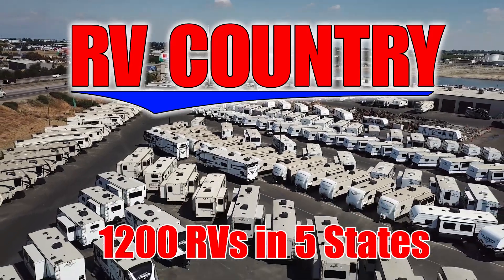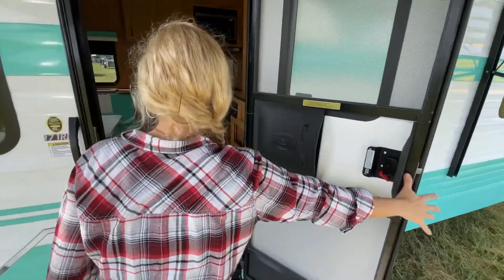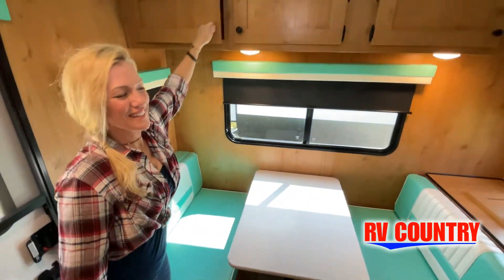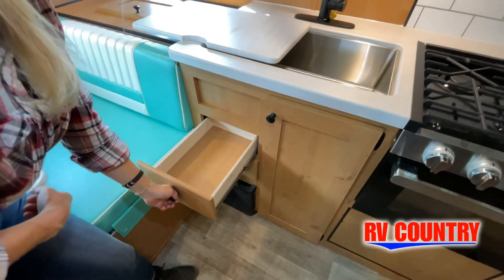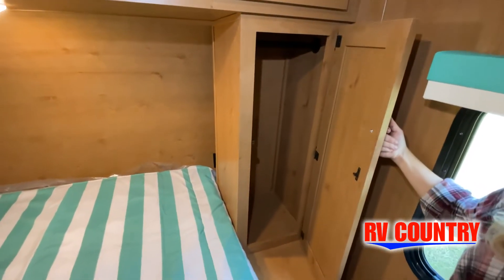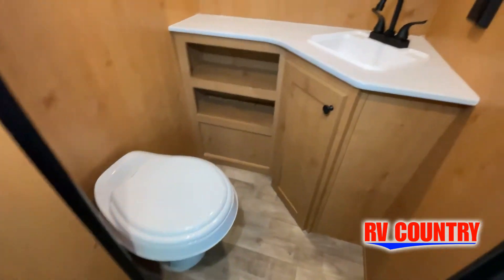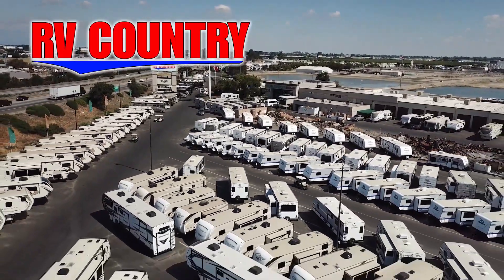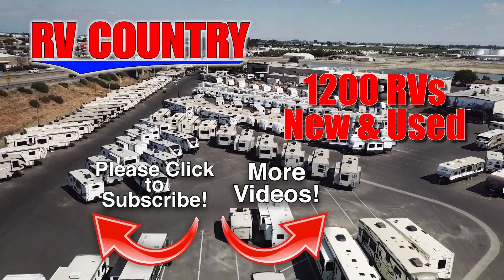Riverside RV-Retro-171DRD - by RV Country of Fresno CA, Mesa AZ, Fife WA, Mt. Vernon WA, Coburg OR,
Riverside RV-Retro-171DRD - by RV Country of Fresno CA, Mesa AZ, Fife WA, Mt. Vernon WA, Coburg OR, Laughlin NV
Riverside Retro travel trailer 177FK highlights:
Murphy Bed
Front Kitchen
Entertainment Center
Cargo Storage
This mid-size Retro travel trailer from Riverside has a  single slide  which opens up the floor plan giving you and your family plenty of moving around space. The benefit of having a  full bathroom  is that it gives you a space to rinse off from your full day of adventure. You will have plenty of space to keep your luggage inside of the exterior  cargo storage  area. During the day, you can enjoy your meals at the sofa with table, and at night you can flip down the  Murphy bed  and get a good night's rest. You will enjoy taking your family on short or longer trips because of the amenities you have and how easy it is to haul around this lightweight travel trailer.
Traveling scenic highways and having beautiful views with any of these Retro travel trailers will allow you to enjoy your next trip in style. Youu?ll not only enjoy the rugged construction and  lightweight  advantages, but you will also enjoy the vintage style that is included in every one of the Retro units. You can expect a dedication to well-built products that will exceed your expectations. With the Retro, you will find an aluminum cage construction with a  TPO/rubber roof . The  one-piece floor  decking, which ensures that nothing gets stuck in between the cracks, allows you to replace the flooring easily in one piece. Youu?ll love the way Riverside RV takes your comfort seriously with all the amenities and  favorable storage  to help you make the most out of your vacation.